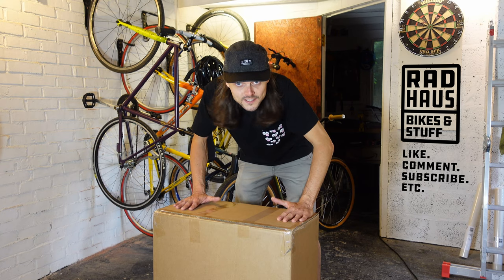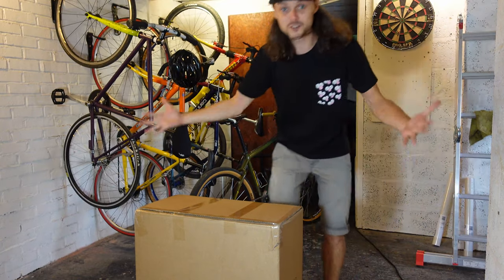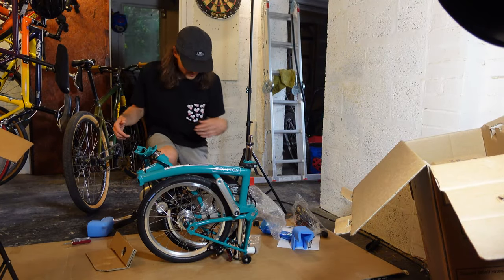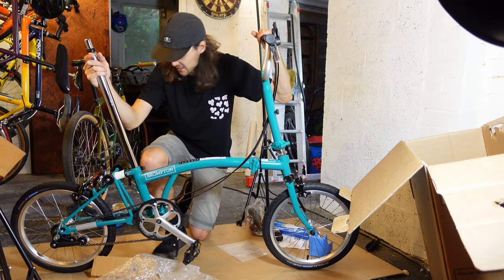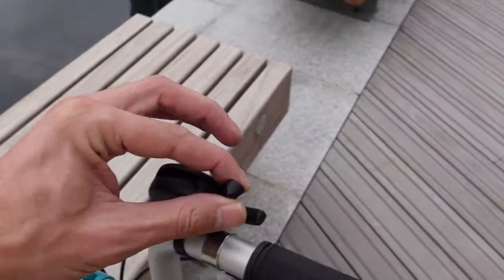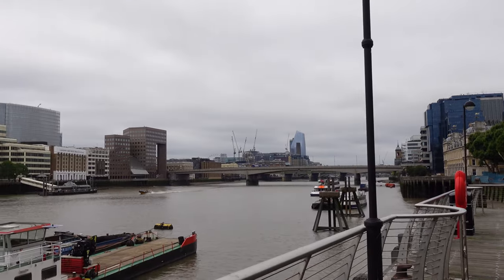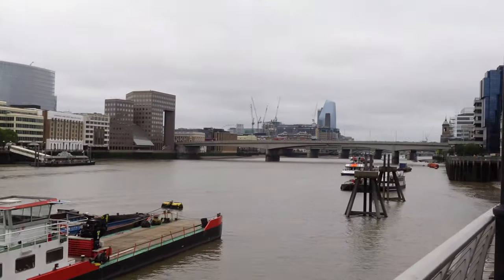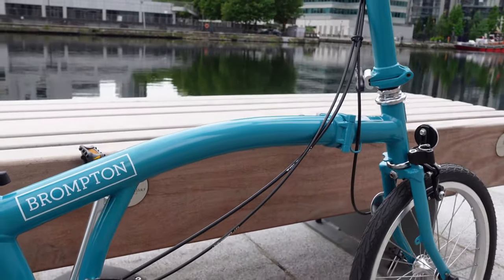2021 Brompton B75 unboxing and first ride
A 2021 Brompton B75 unboxing and review

I bought me a new 2021 Brompton B75 because one day I might get to take it somewhere on a plane! It's more of an aspirational purchase than anything.

A quick unboxing of the new Brompton B75, why I bought it and I went down to London to give it a test ride. Do I hate it? Do I less than hate it? Should I have sprung for the more expensive version? Why am I so cheap? And the Brompton B75 vs M3L which is the next cheapest. Is it worth spending the extra?

Answers can be found within.